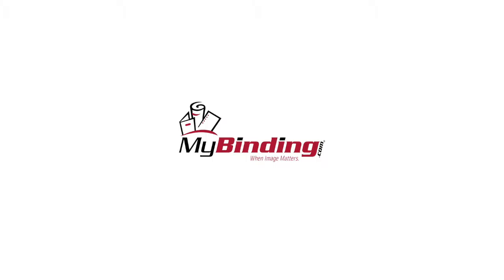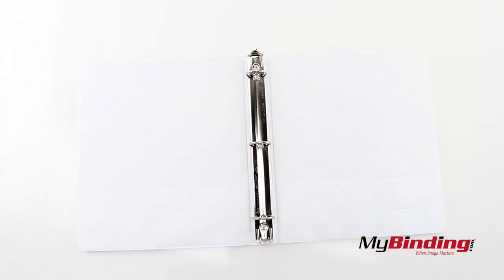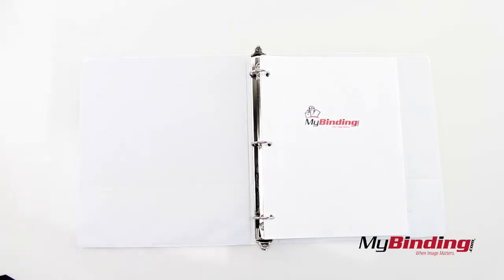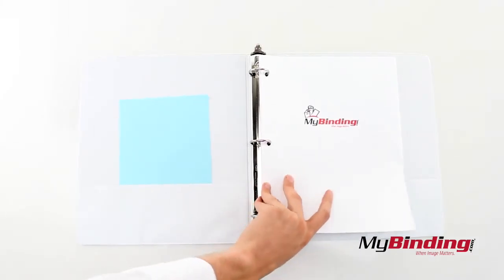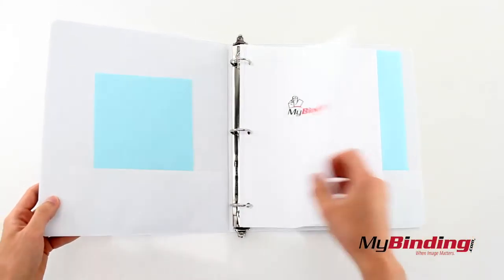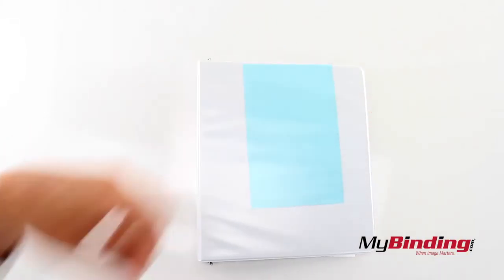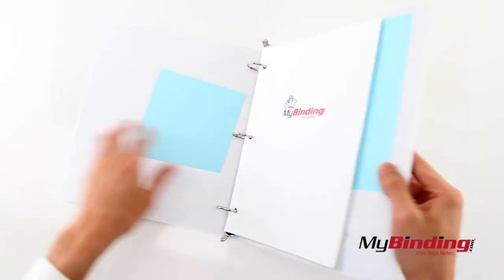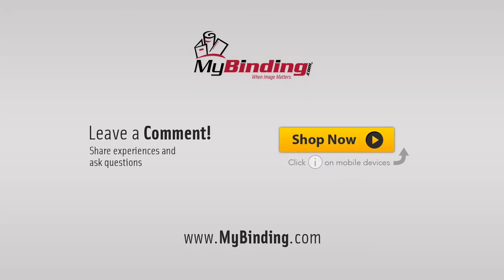Cardinal White Antimicrobial ClearVue Locking Ring Binder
You can purchase and compare prices of this and many other products on out